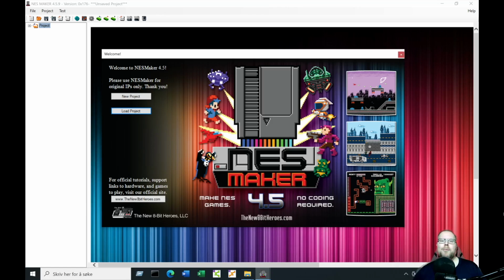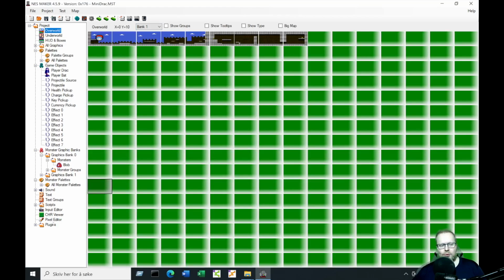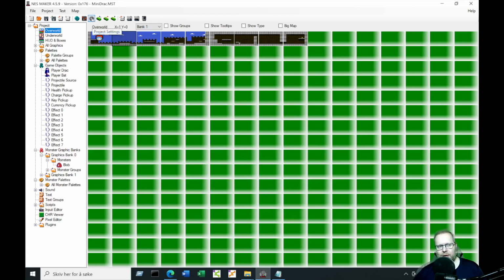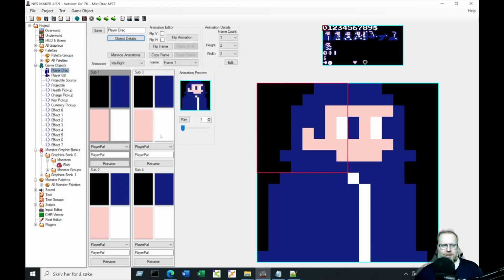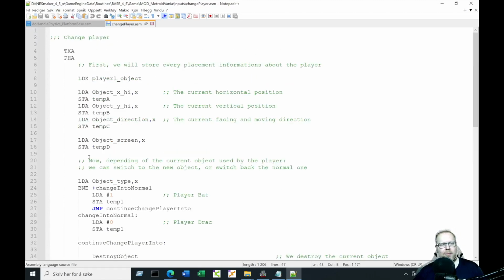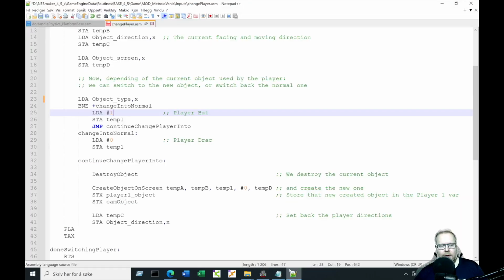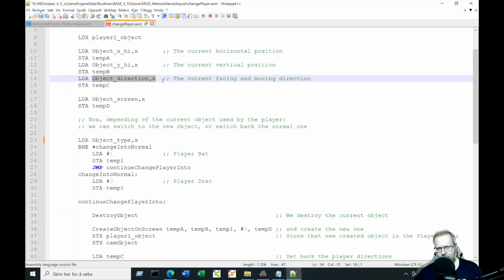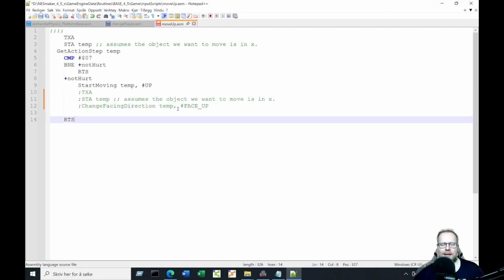Switch Player Objects in NESmaker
NESmaker 4.5.9 Tutorial (Unofficial)

This is a tutorial about how you can switch between different player objects in NESmaker games. In this case we use the select button to change what player object to use.

NESmaker Forum Tutorials:

Quick tutorial: Adding the ability to switch between the Player and another object (CalFlyheight)

Vertical movement AI for enemies in metroidvania project (kevin81)

00:00:00 Welcome
00:00:22 Creating the Test Game
00:00:57 Importing the Game Assets
00:05:45 First Test of the Game
00:06:40 Modifying the Physics Script to Use Vertical Movement
00:09:55 Second Test of the Game
00:12:50 Looking at the Game Objects
00:15:29 Looking at the Input Script (changePlayer.asm)
00:29:22 Modifying Up and Down Movement Scripts
00:30:45 Closing Words